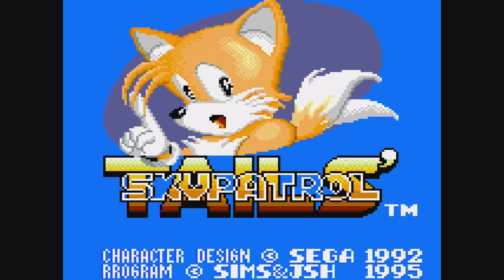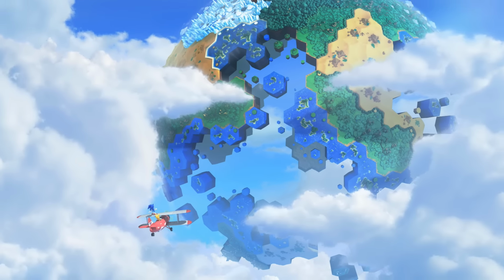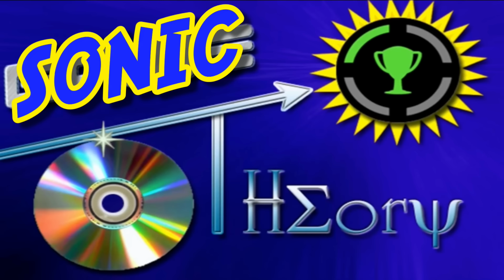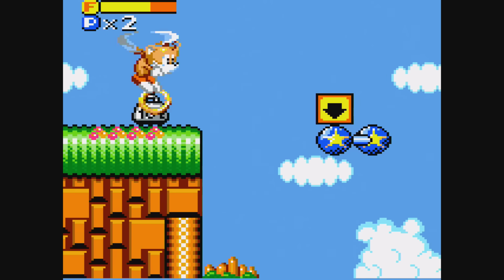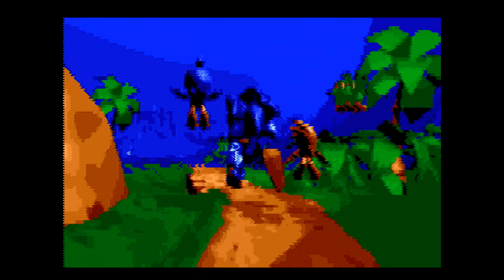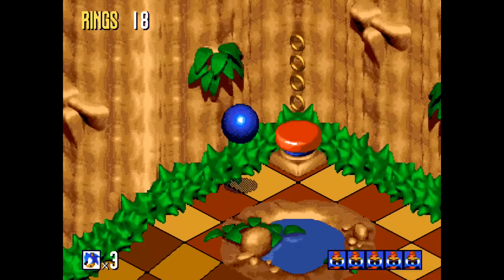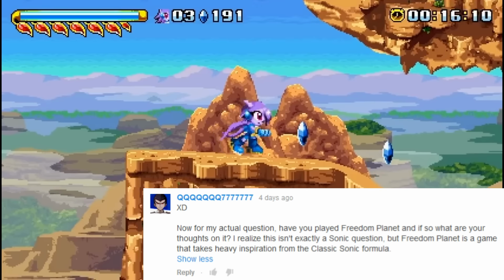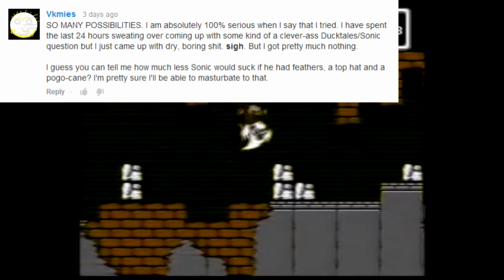The Classic Sonic Era: Part 2 (1996-1998) | GEEK CRITIQUE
The ultimate classic Sonic retrospective, complete at last! Featuring YOUR questions as well as Sonic 3D Blast, Sonic R, Knuckles Chaotix, Tails Adventure, and even Sonic 3D Blast! Spinoffs and spinballs and Jams, oh my!